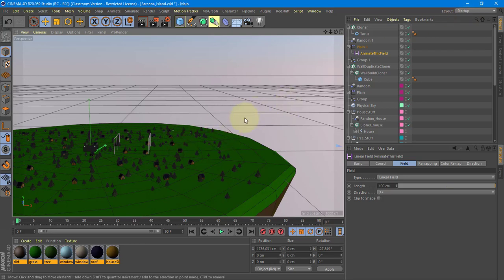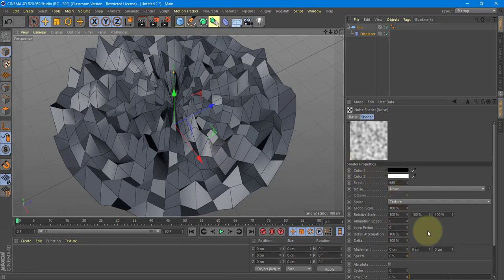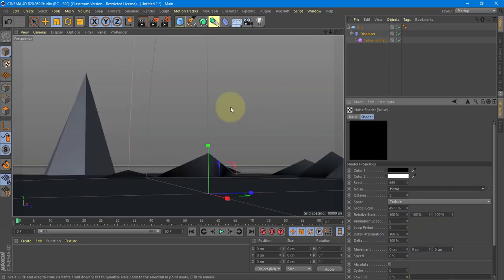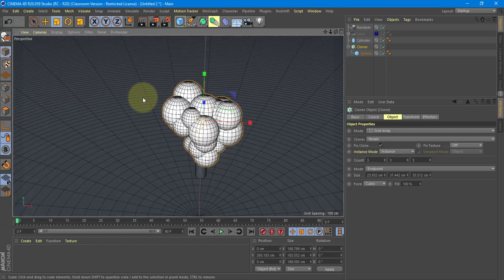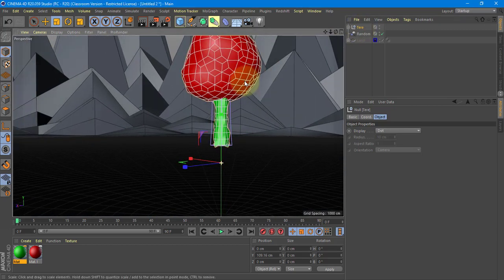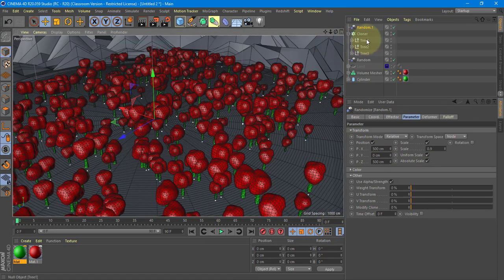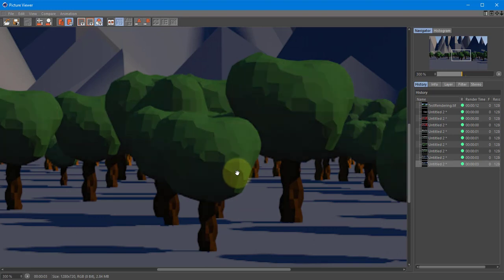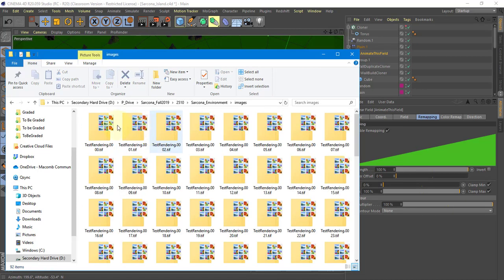2510 Environment 01 Fall 2019